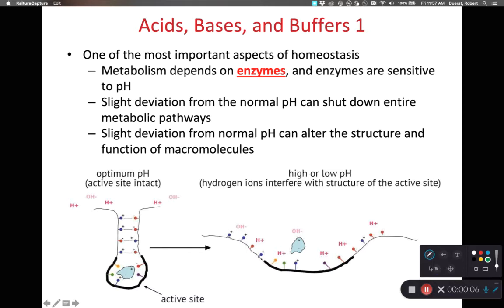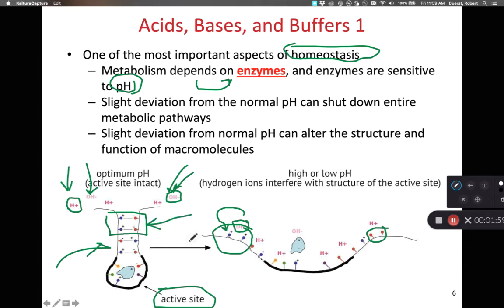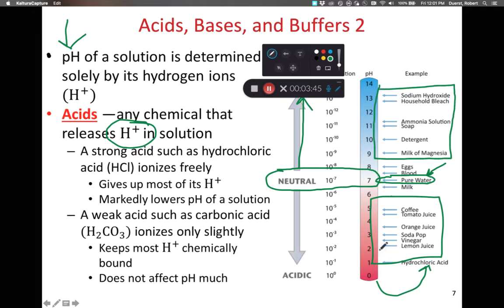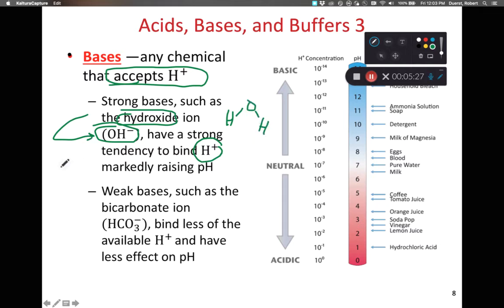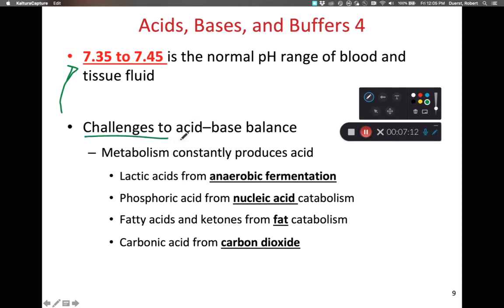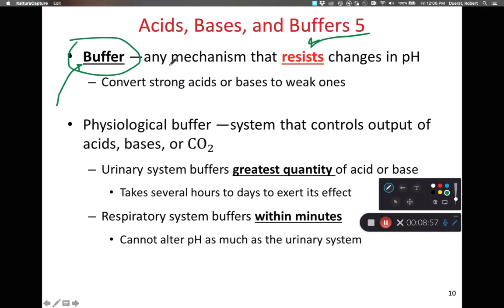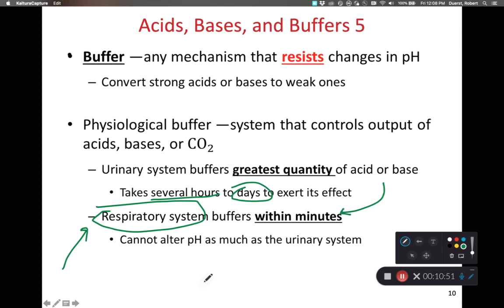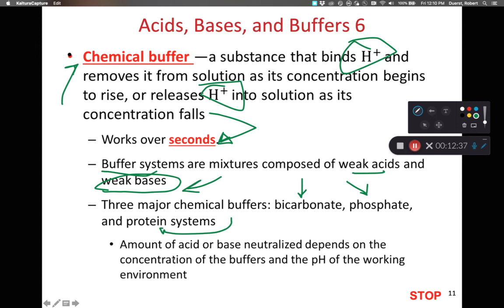BIOL 314 Acids, Bases, & Buffers (Ch 24 Part 2)